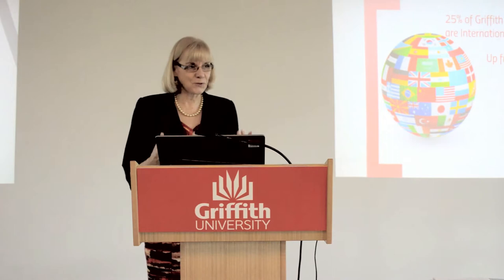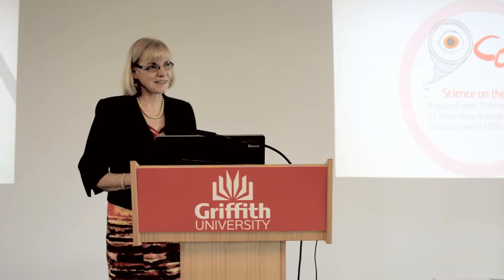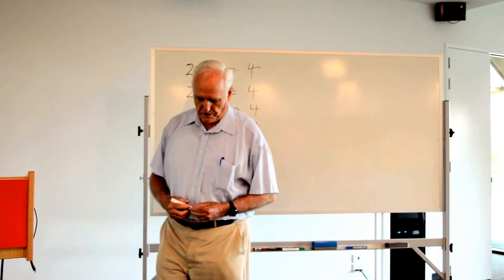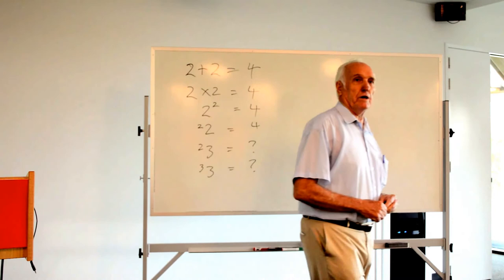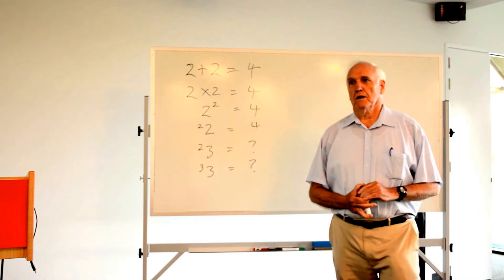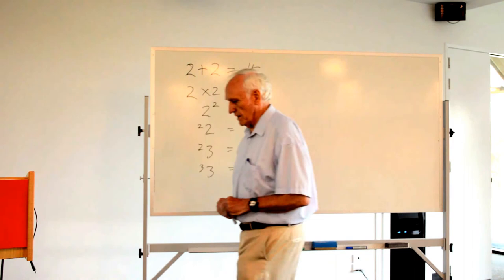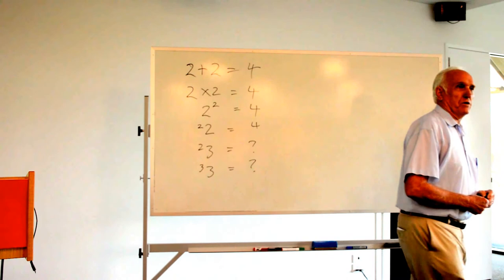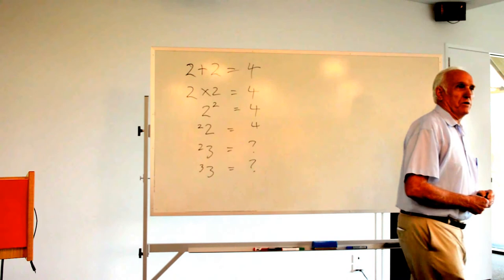Emeritus Professor David Pegg - The problem (40 years on)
Emeritus Professor David Pegg gave the first lecture at Griffith University's 40 years ago. As part of that lecture he set the students a problem. Have you got the answer?